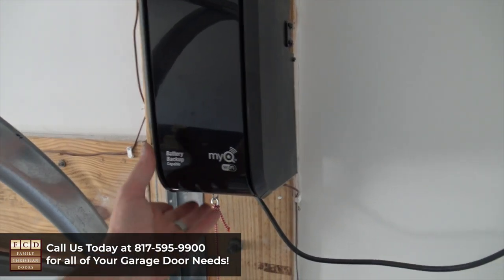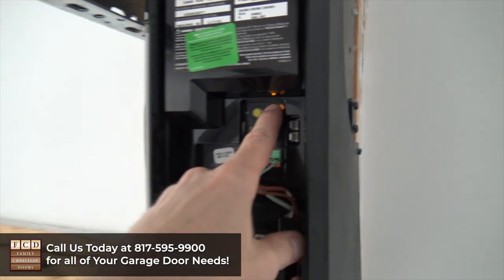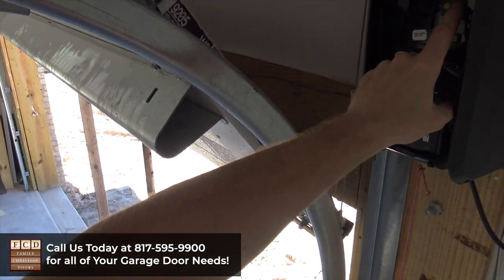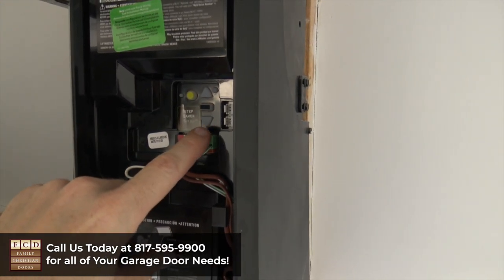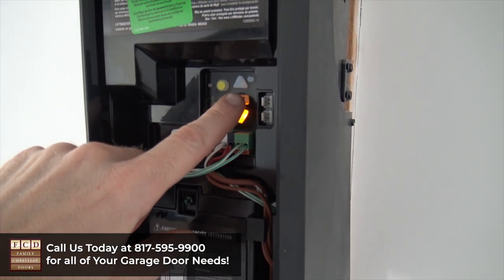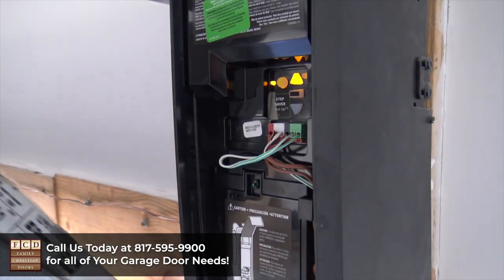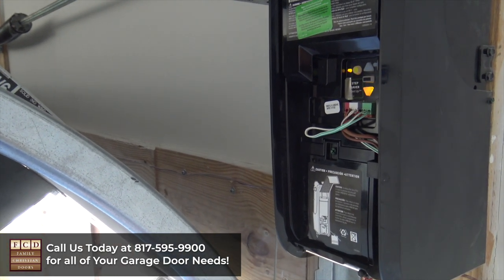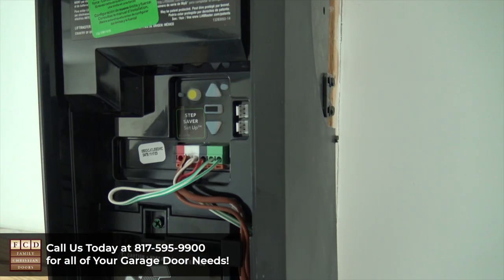Set Travel & Force Limits on LiftMaster Chamberlain Side Mount Garage Door Opener Dallas Ft Worth TX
Here's how to reset or set the travel and force limits on a LiftMaster Chamberlain side mount garage door opener. If your garage door isn't going up as high as it needs to or down as low as it needs to, resetting the force and travel limits can help fix your problem.

📍 Location:
Flower Mound - 2609 Sagebrush Dr Ste 201 Flower Mound, TX 75028